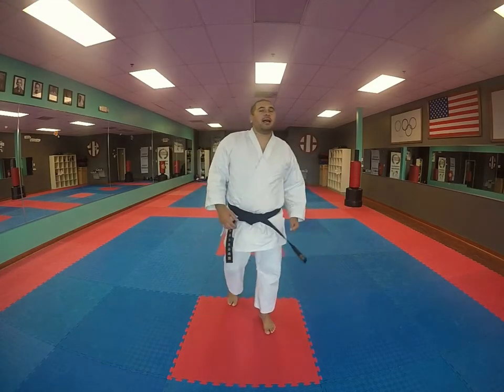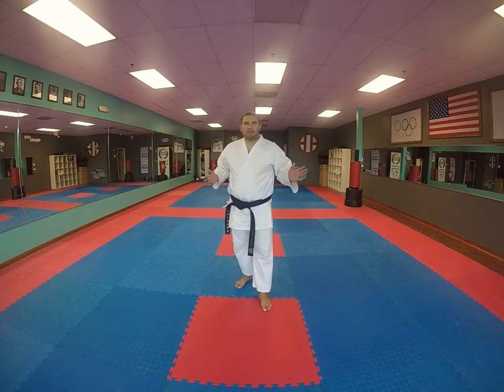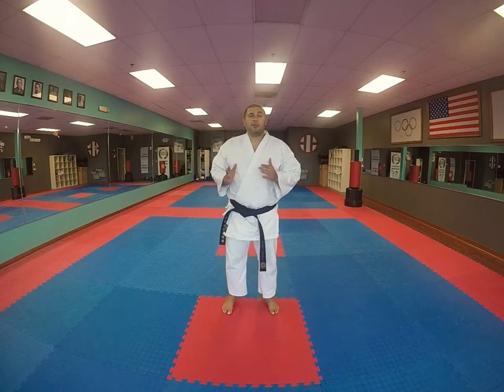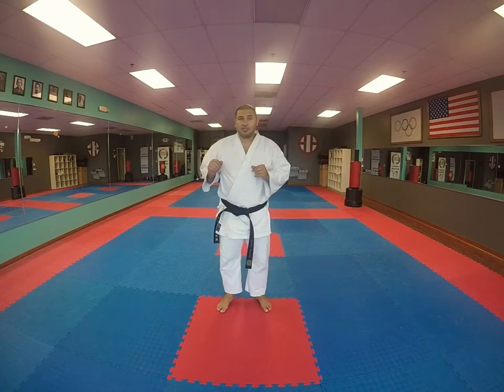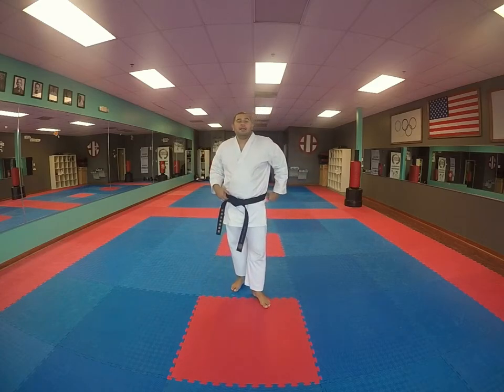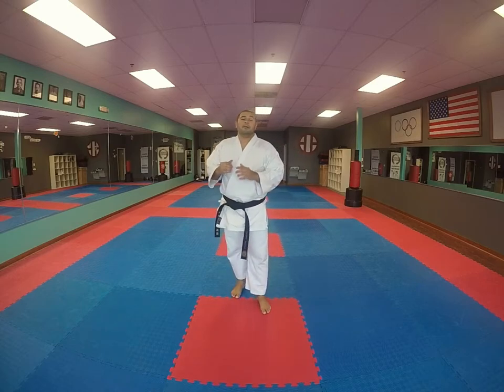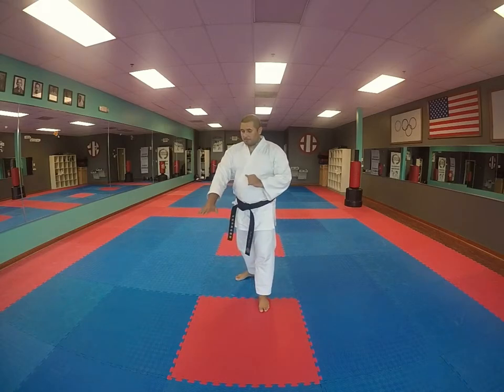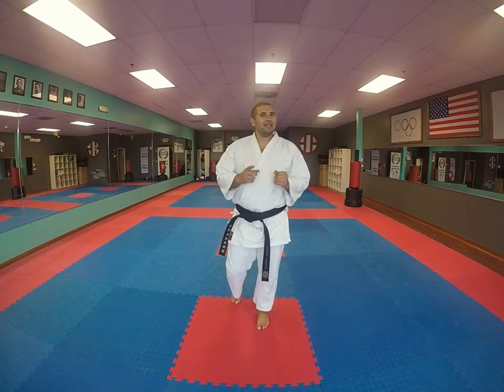Kicking Drill, Kick Accuracy, Kick Control & Balance - Improve with this Kicking Drill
Here's a great drill that I use to improve my kicking accuracy, control, and balance.